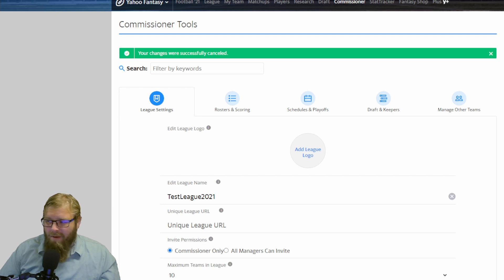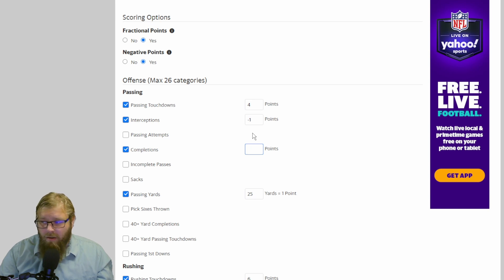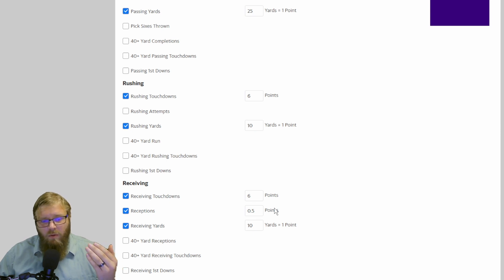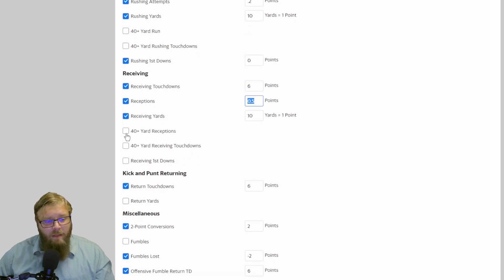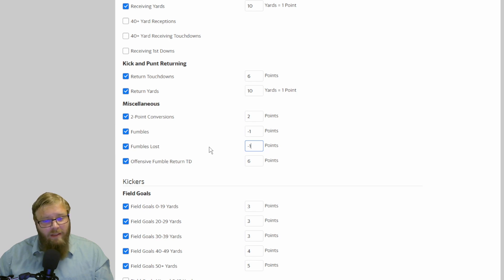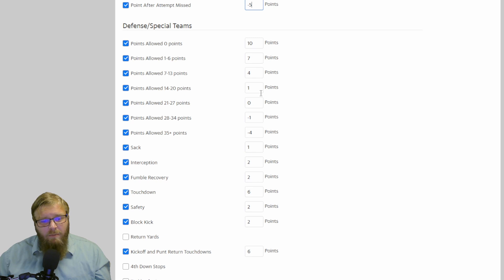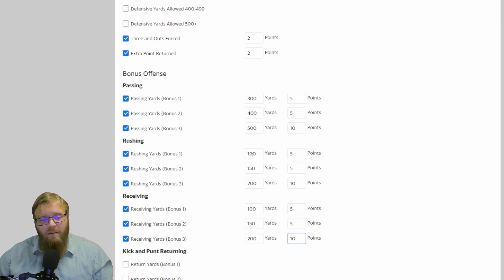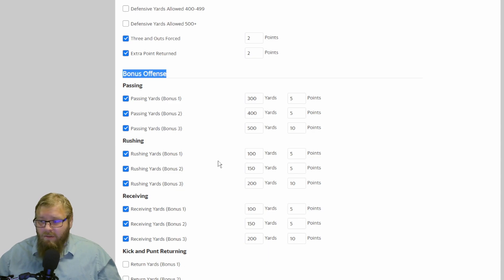How to set up scoring in your Yahoo! Fantasy Football League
Standard scoring is competitive, but what if you want to have more fun!?